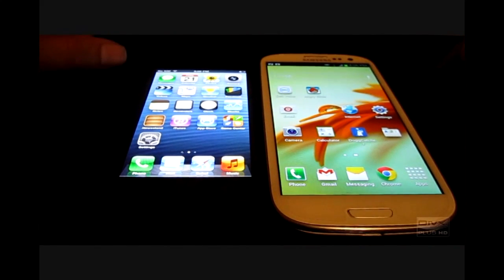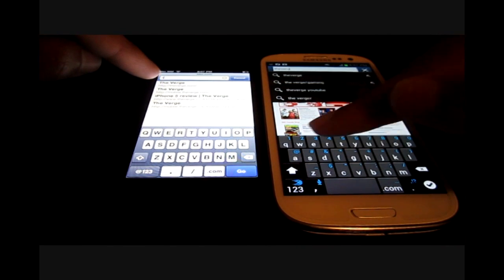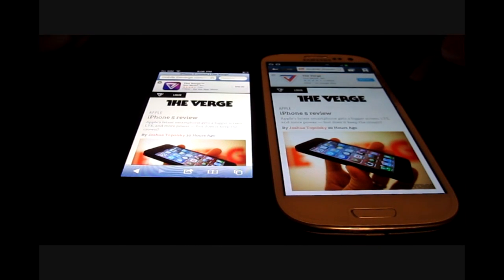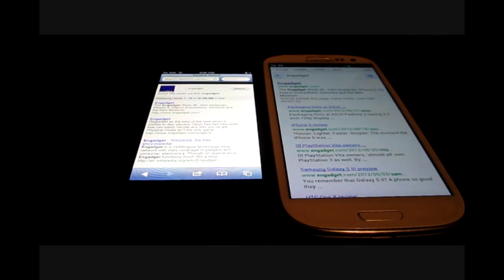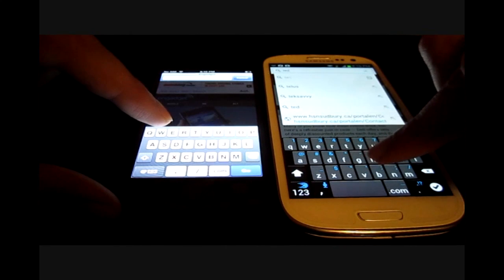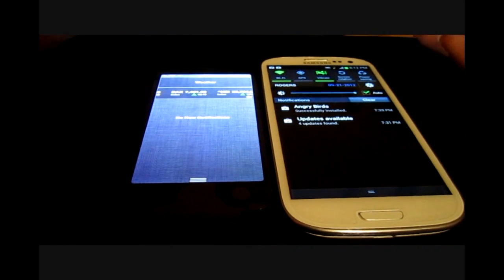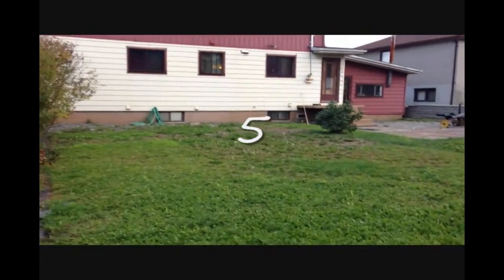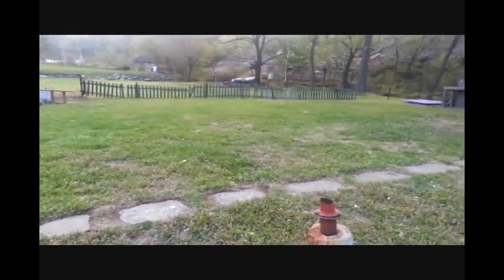iPhone 5 vs Samsung Galaxy S3 [Part 2] with video and picture comparison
here's the final part of my iPhone 5 vs dual core Galaxy s3 comparison video
I compared:
browser performance
Notification bar
keyboards
video comparison
picture comparison
night shot comparisons